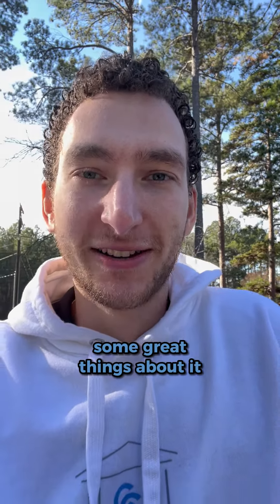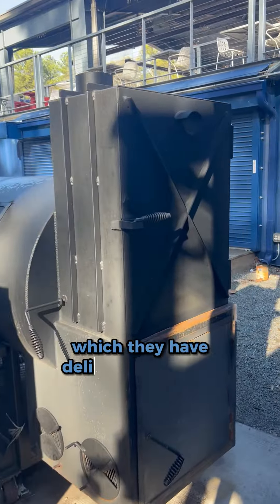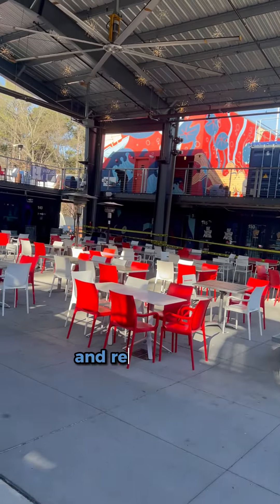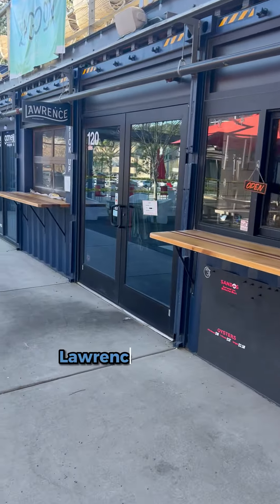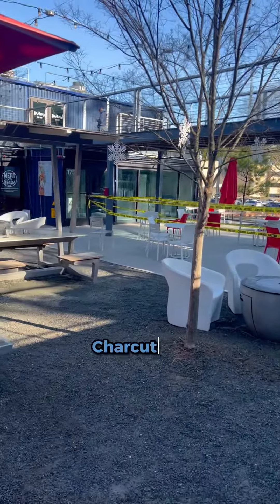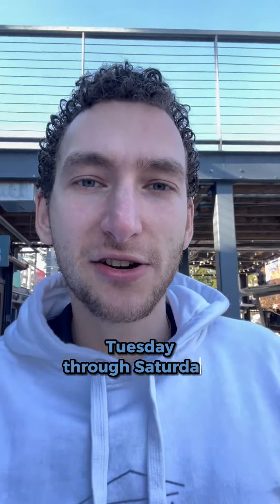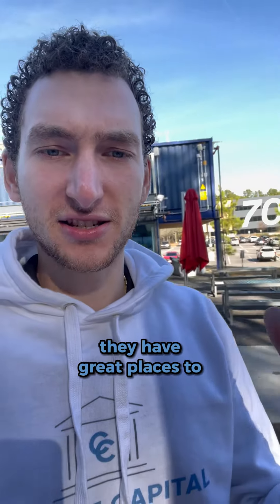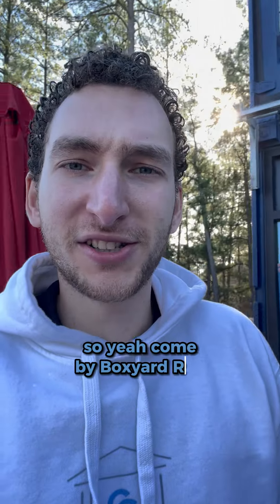Boxyard RTP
Explore the unique vibes of Boxyard RTP in Durham, NC! 🌐 Built from shipping containers, it’s a hotspot for delicious food, vibrant shops, and exciting events.